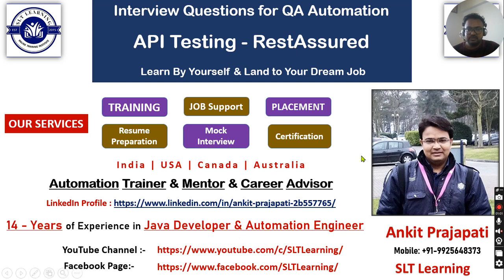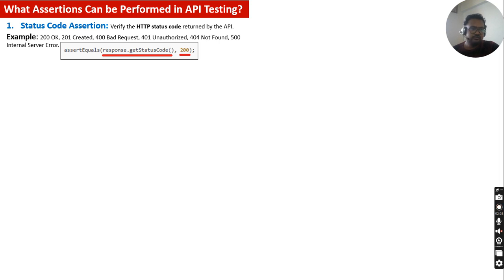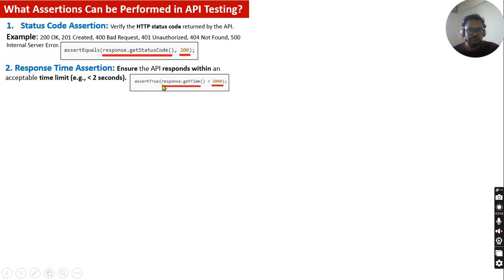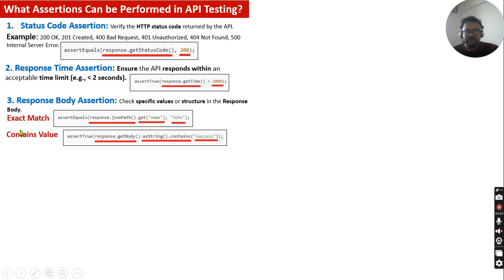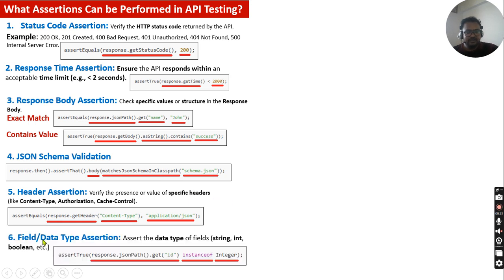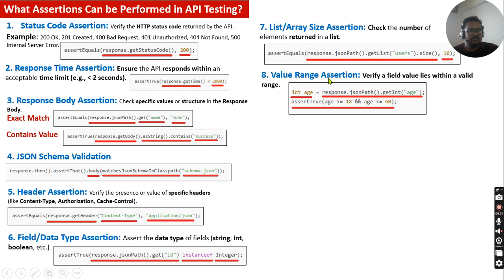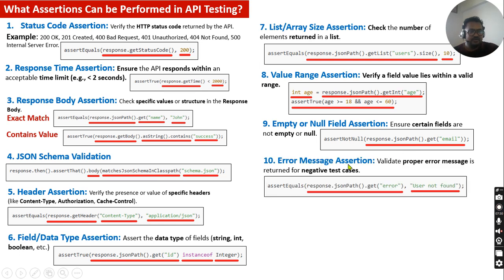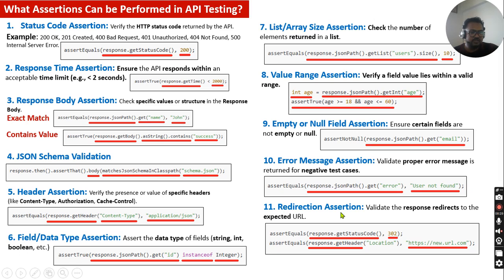What Assertions or Validation Can Be Perform in API Testing? Most Frequently Asked Question for API.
tatus Code Assertions:
Verifying that the HTTP status code returned by the API matches the expected value (e.g., 200 for success, 404 for not found, 500 for internal server error).
Response Body Assertions:
JSON/XML Data Assertions: Validating the presence, value, and data types of specific fields or nodes within JSON or XML response bodies, often using JSONPath or XPath expressions.
Schema Validation: Ensuring the response body conforms to a predefined schema (e.g., JSON Schema, XML Schema).
Content Assertions: Checking for the presence or absence of specific text or patterns within the raw response body.
Response Header Assertions:
Validating the presence, value, or format of specific HTTP headers in the response (e.g., Content-Type, Authorization).
Response Time Assertions:
Ensuring that the API response time falls within acceptable performance thresholds